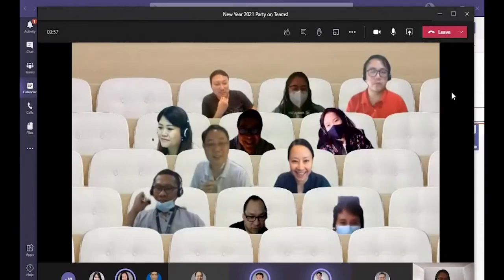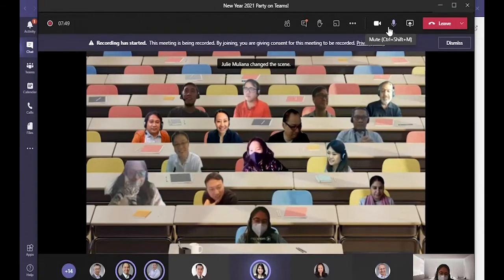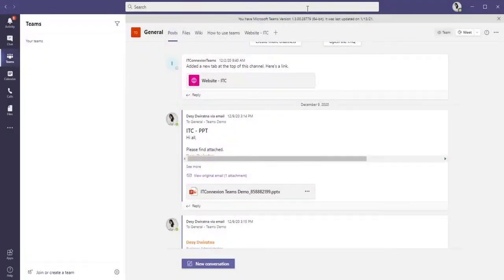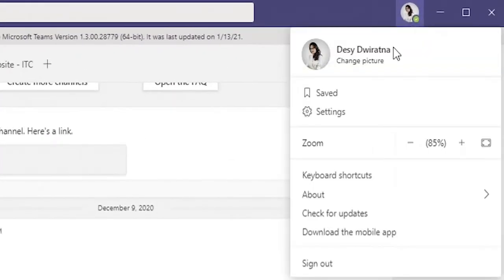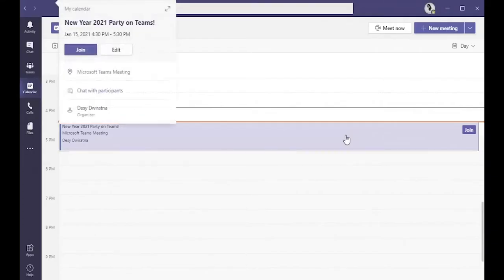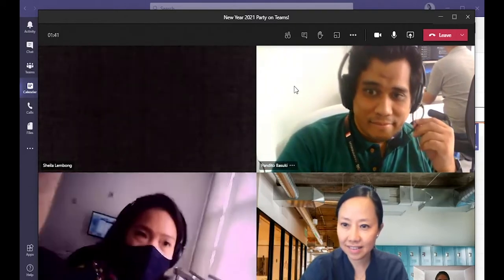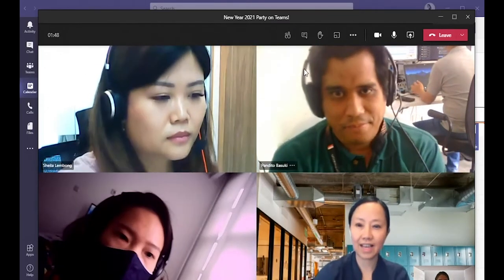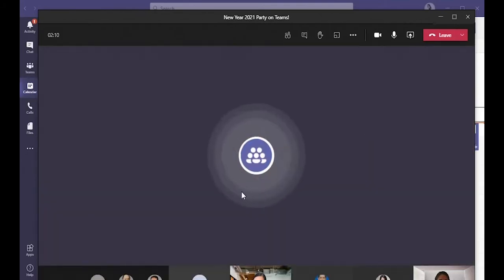Microsoft Teams Tips & Tricks: Episode 5 - Together Mode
Another interesting feature from MsTeams: "Together Mode". It comes as an attempt to recreate elements of a physical meeting. This is where participants are brought together in a virtual room. Watch this short video to show you how to use this feature.